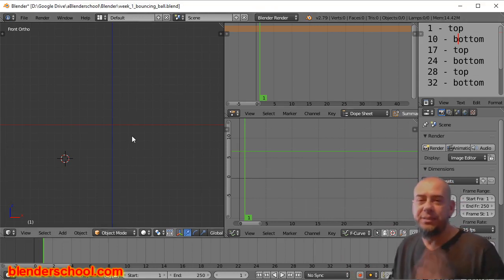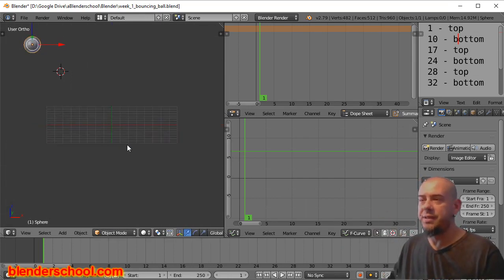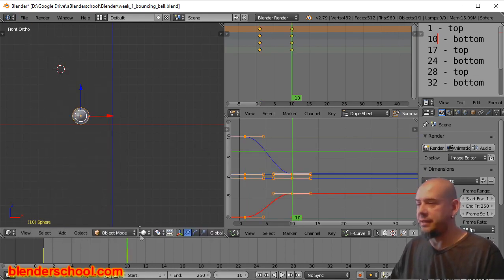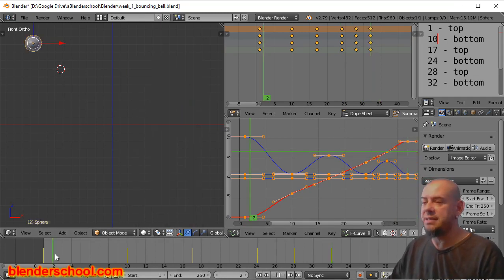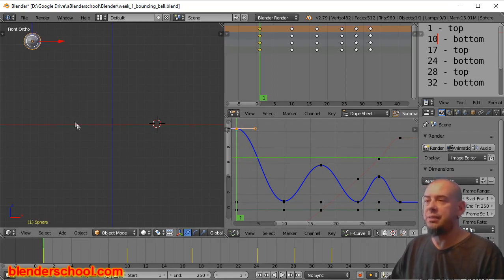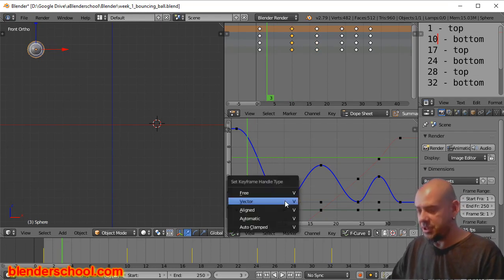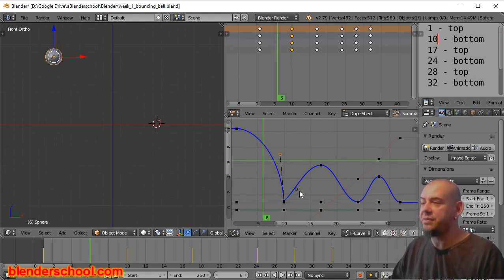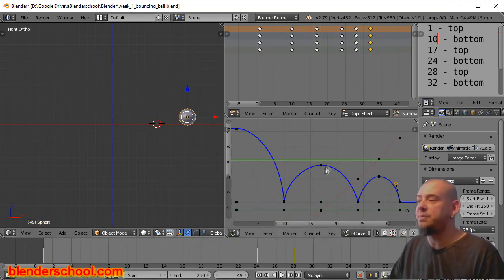How does animating a bouncing ball relate to Maths?